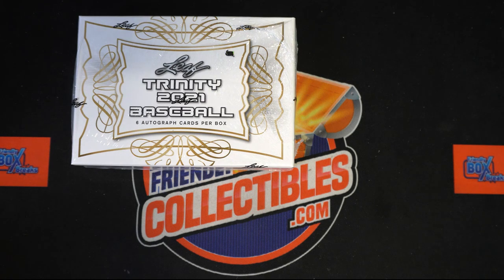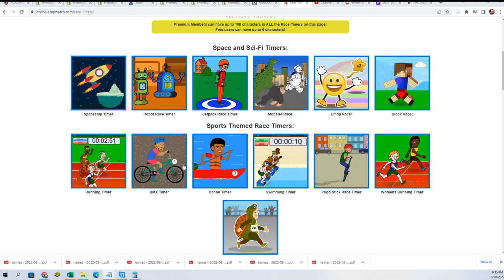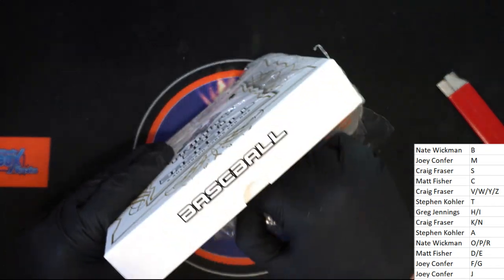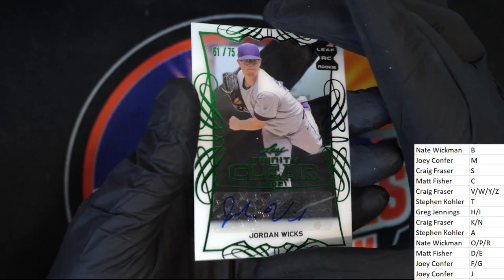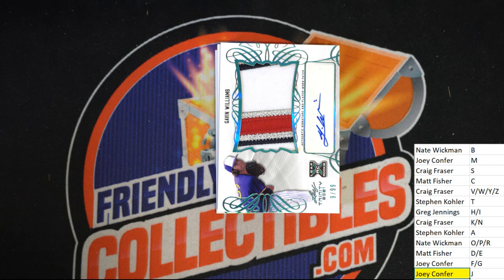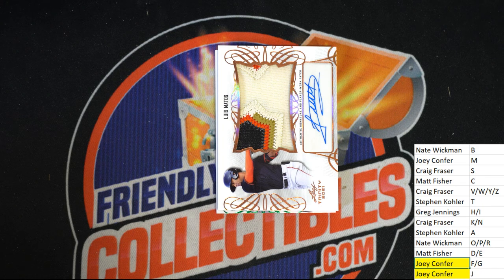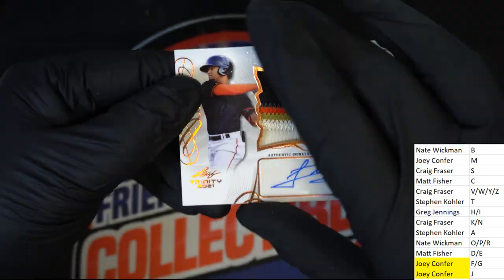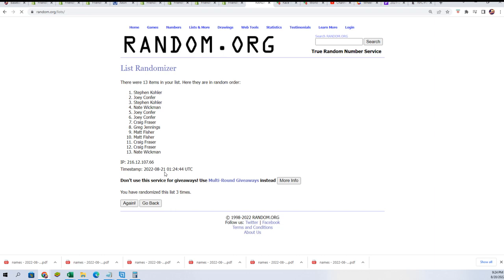Leaf Trinity Baseball Hobby ID 21LEAFTRIN251